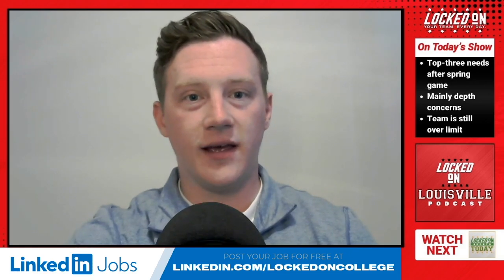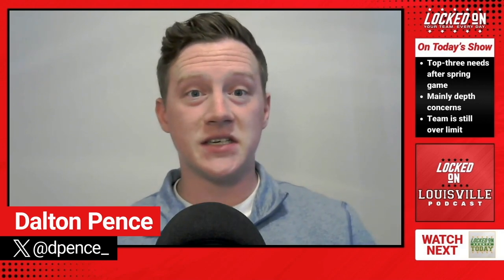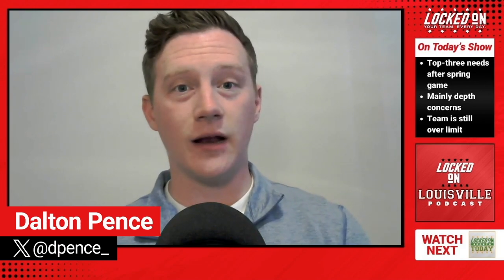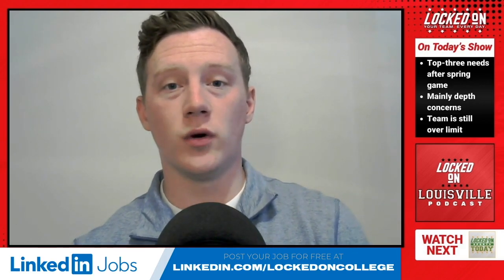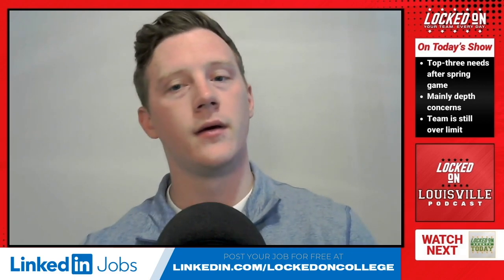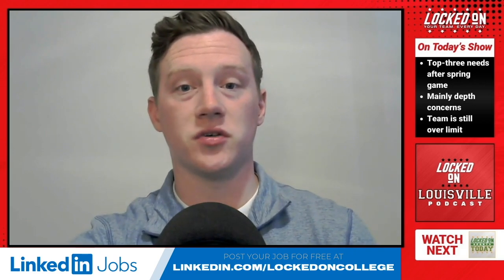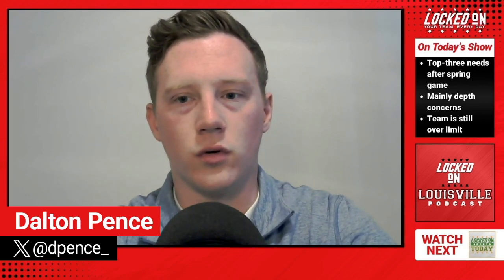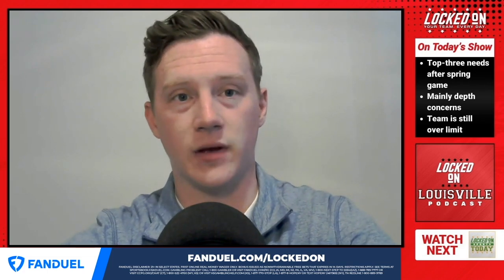Louisville football: depth will be the focus of post spring game transfer portal additions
Dalton identifies the top-three positions of need for the Louisville Cardinals in the transfer portal following the spring game:
-Wide receiver: depth needed behind Caullin Lacy, Ja'Corey Brooks & Chris Bell
-Linebacker: Jaylin Alderman entered the portal last week
-Defensive line: injuries & Jermayne Lole entered the portal last week

These days every new potential hire can feel like a high stakes wager for your small business. That’s why LinkedIn Jobs helps find the right people for your team, faster and for free.

Monopoly GO!
Get in the game and join your friends. Download MONOPOLY GO! now free on The App Store or Google Play.

Yahoo Finance
For comprehensive financial news and analysis, visit the brand behind every great investor, YahooFinance.com.

FanDuel
FanDuel, America’s Number One Sportsbook. Right now, NEW customers get ONE HUNDRED AND FIFTY DOLLARS in BONUS BETS with any winning GUARENTEED That’s A HUNDRED AND FIFTY BUCKS – win or lose! Visit FanDuel.com/LOCKEDON to get started.

eBay Motors
From brakes to exhaust kits and beyond, eBay Motors has over 122 million parts to keep your ride-or-die alive. With all the parts you need at the prices you want, it’s easy to bring home that big win. Keep your ride-or-die alive at EbayMotors.com. Eligible items only. Exclusions apply. eBay Guaranteed Fit only available to US customers.

First online real money wager only. Bonus issued as nonwithdrawable free bets that expires in 14 days. Restrictions apply. See terms at sportsbook.fanduel.com. Gambling Problem? Call 1-800-GAMBLER or visit FanDuel.com/RG (CO, IA, MD, MI, NJ, PA, IL, VA, WV), 1-800-NEXT-STEP or text NEXTSTEP to 53342 (AZ), 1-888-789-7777 (CT), 1-800-9-WITH-IT (IN), 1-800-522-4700 (WY, KS) or visit ksgamblinghelp.com (KS), 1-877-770-STOP (LA), 1-877-8-HOPENY or text HOPENY (467369) (NY), TN REDLINE 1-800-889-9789 (TN)